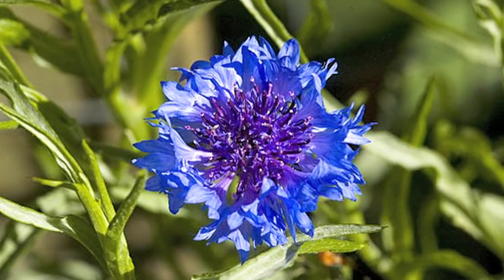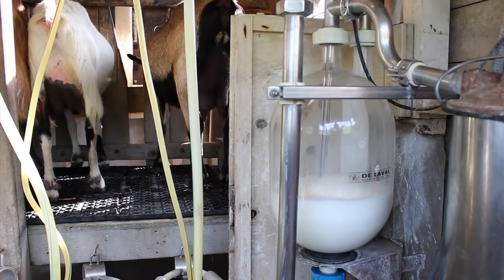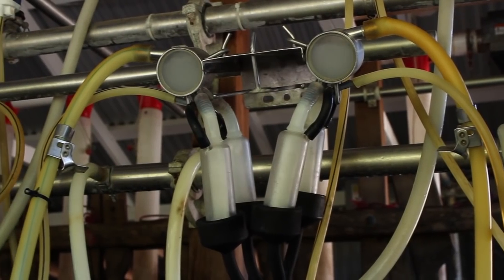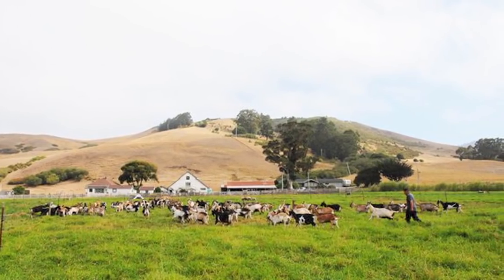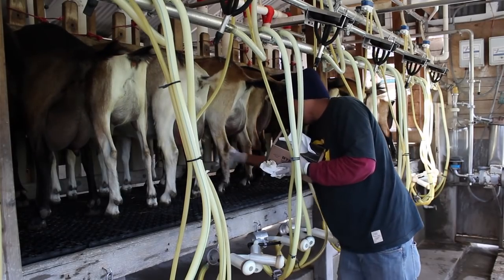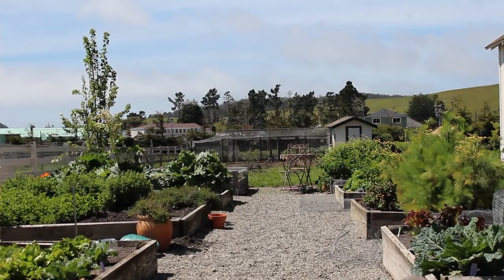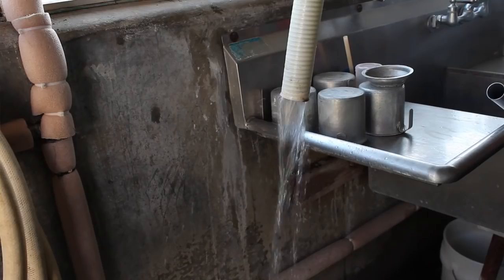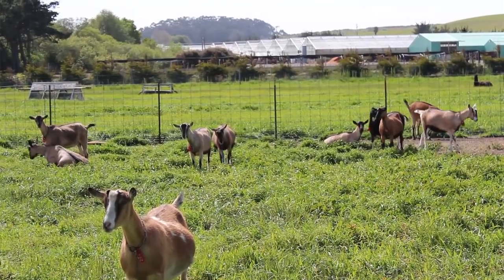Rainwater Catchment & Water Recycling at Harley Farms Goat Dairy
This video is part of the Water Stewardship video series produced by the Ecological Farming Association. This video features Harley Farms Goat Dairy in Pescadero, California. Owner Dee Harley discusses the farm's water stewardship initiatives that capture and recycle rainwater as well as water from the dairy and creamery. These efforts save Harley Farms Goat Dairy 40,000 gallons of water per year and allow for the development of specialty crop production for on-farm dinners.